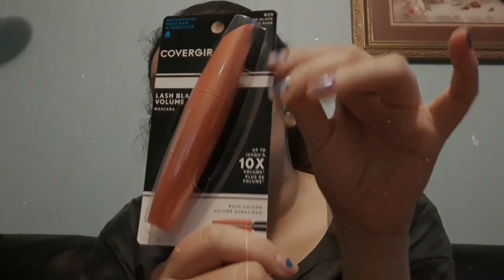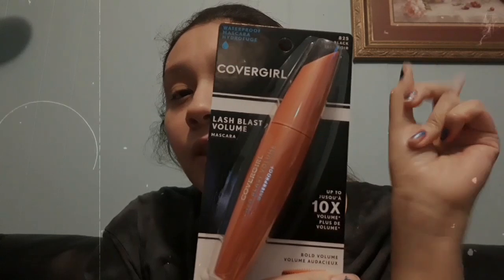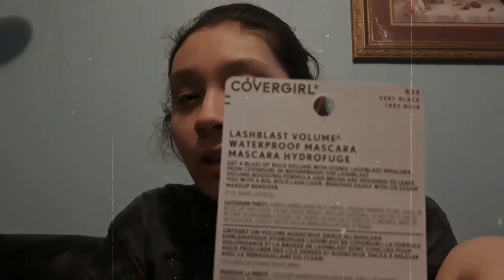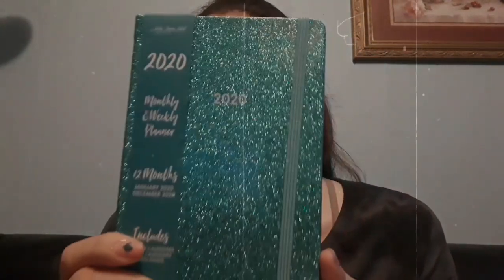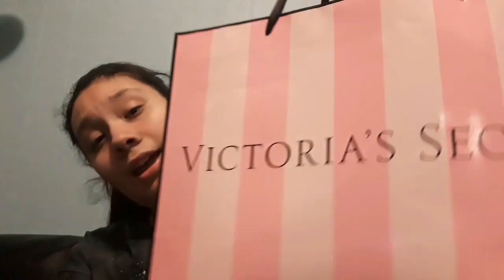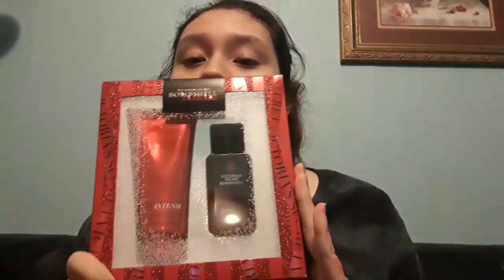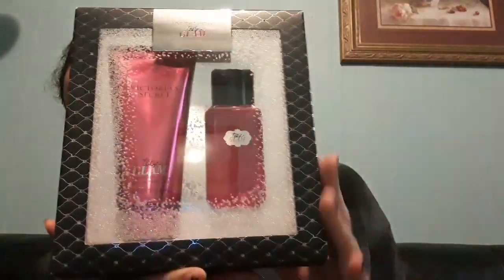VICTORIA SECRET HAUL 💲💲💲💲*EXTREME CRINGE* WATCH THIS AND LOSE YOUR BRAIN CELLS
hey guys watch this to lose your last few brain cells heheh 💀💀💀Thank you so much for your support it truly means the world to me I cant wait for 2020 and all the new content that will be on the way!